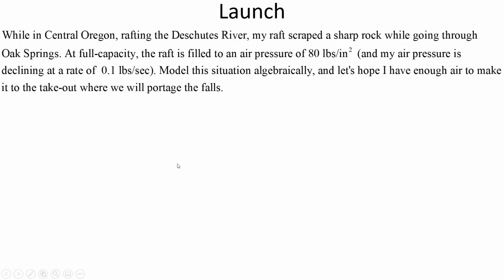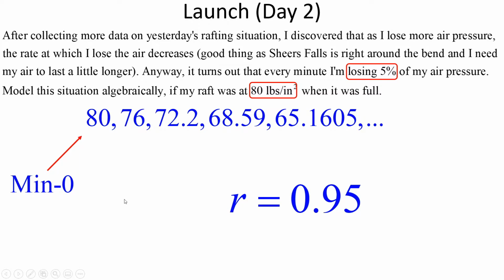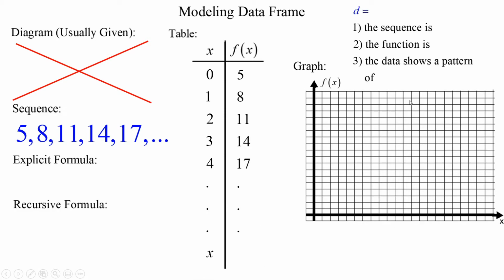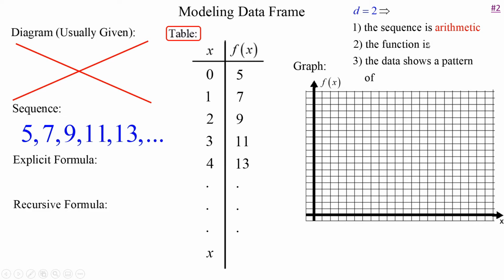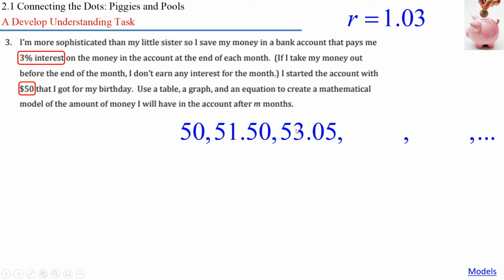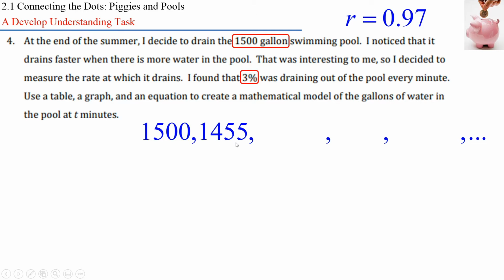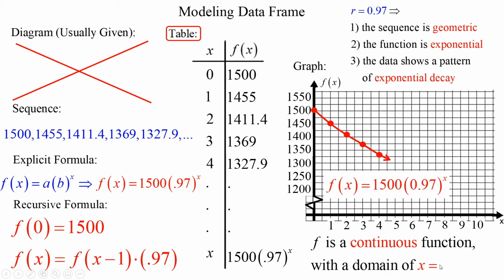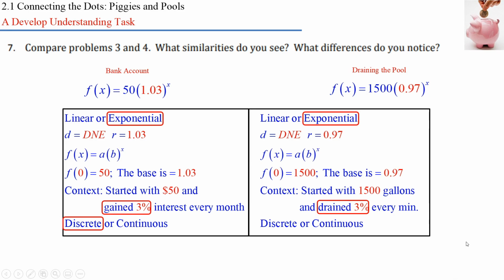IM1 - 2.1 Connecting the Dots: Piggies and Pools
A presentation of 2.1 Connecting the Dots: Piggies and Pools for IM1.